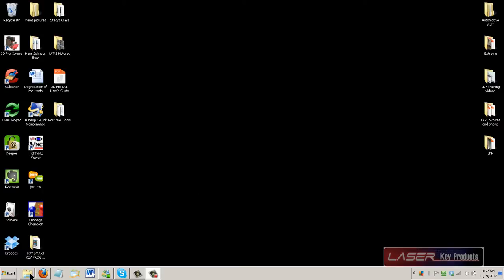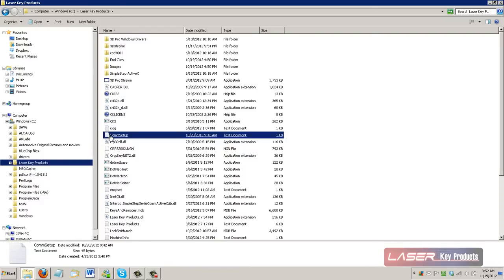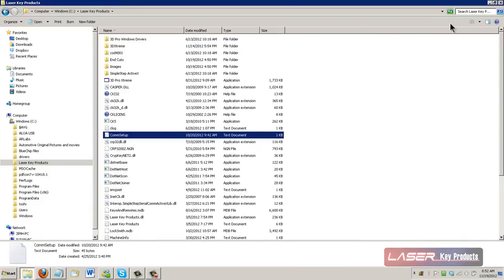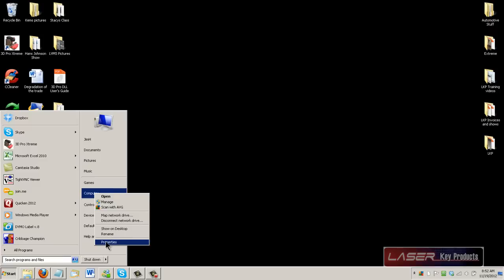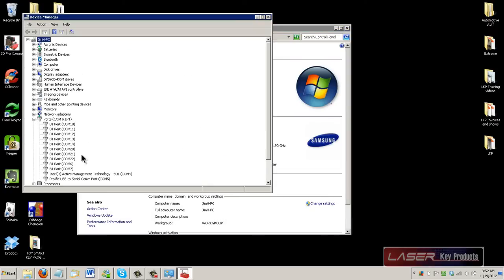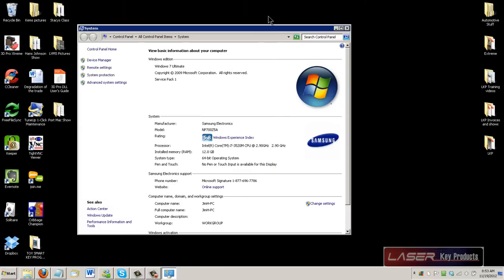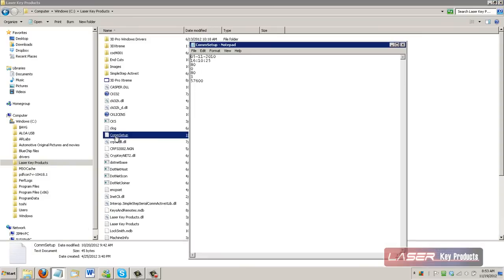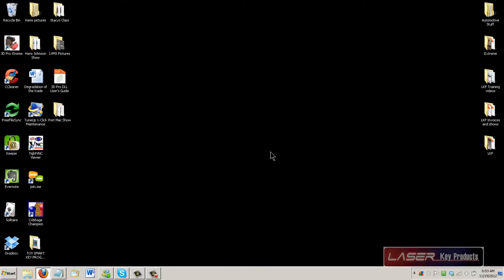Setting the Com Port - Jim Hetchler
This shows you how to set the correct com port so the software and your computer will talk to each other.  The actual com port setting you see may vary from what this video shows. Watch this video in HD and in full screen to see things clearly.